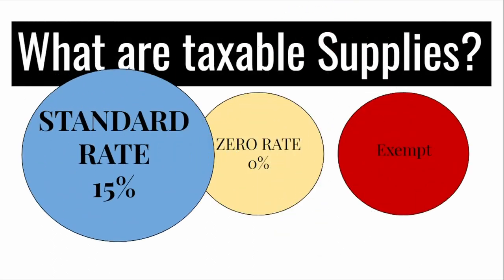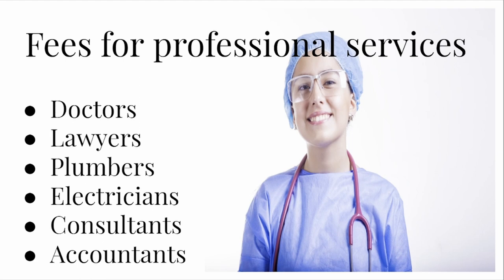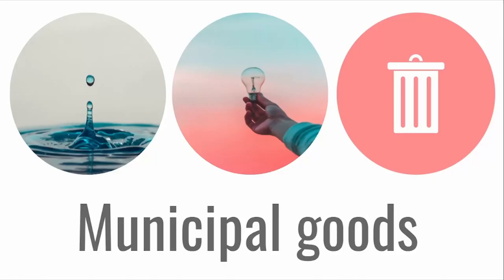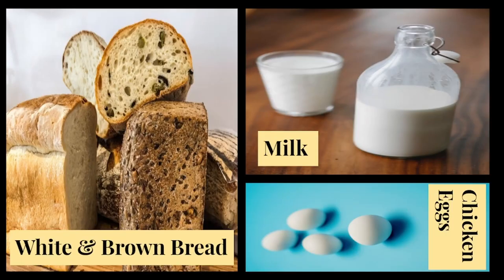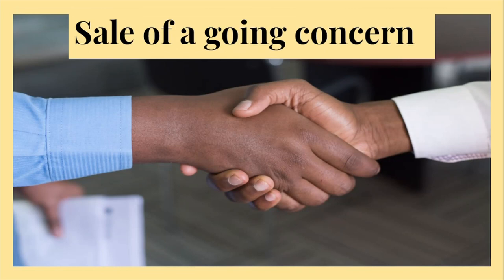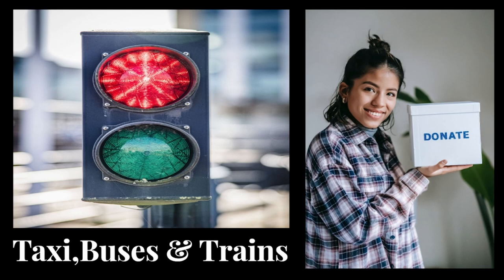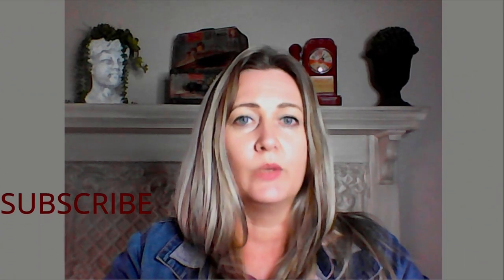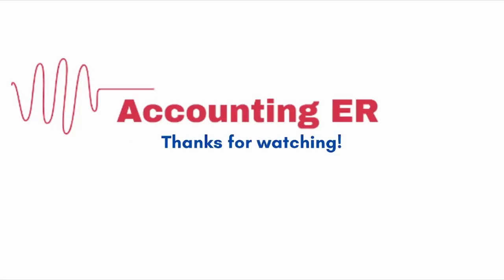Rules for claiming input VAT in SA (L3V3)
Rules for claiming input VAT in SA. This video covers the different taxable supplies in SA. Namely Standard rate (15%), Zero rated & Exempted supplies.
As well as discussing non allowable & allowable items in terms of claiming input VAT.